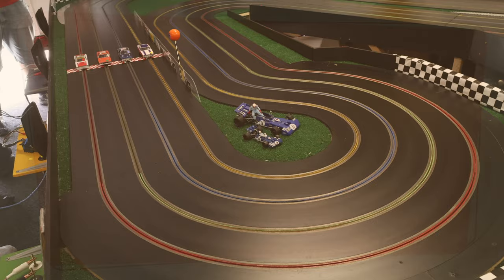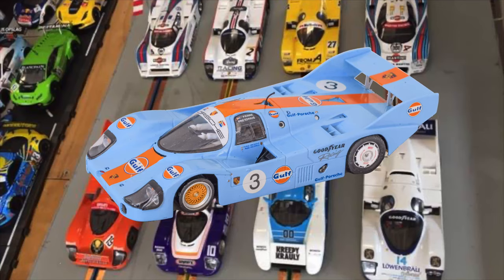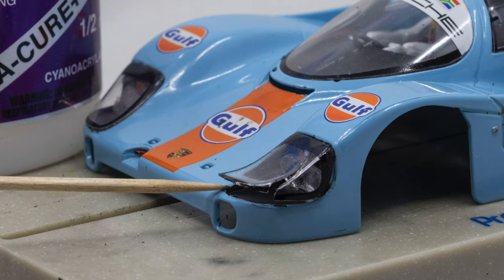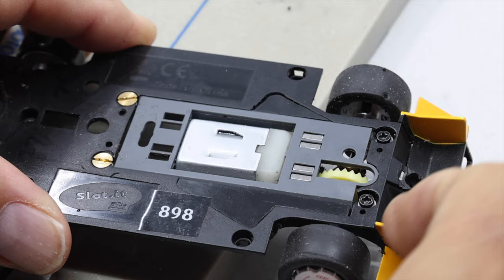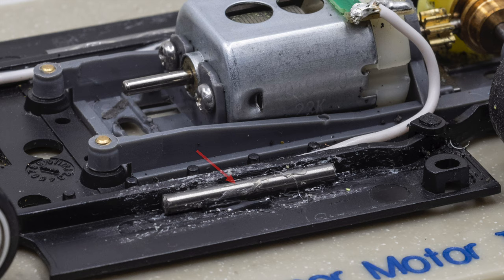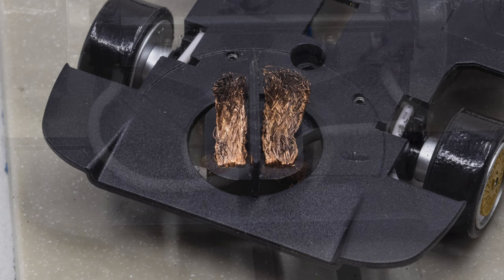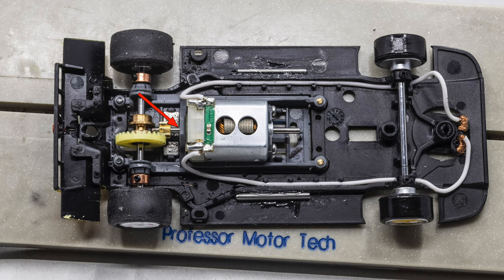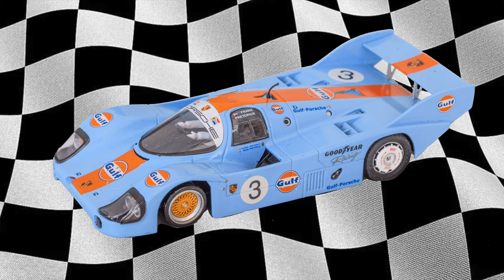Preparing your slot car for a race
Tips on how I prepared my 1/32 scale slotit Gulf Porsche 956 for an upcoming race.